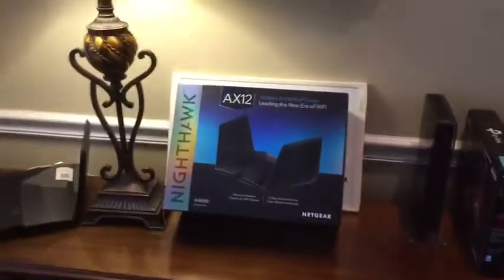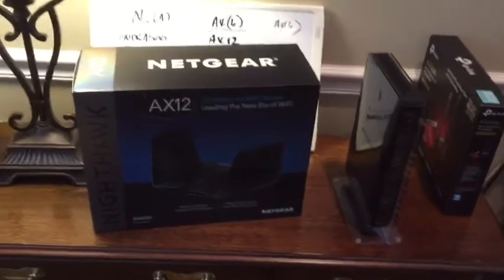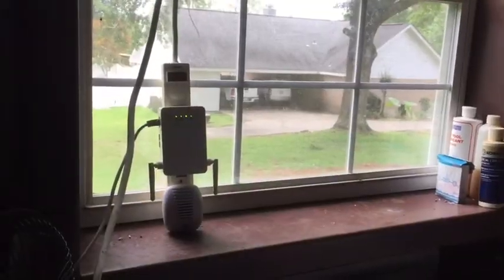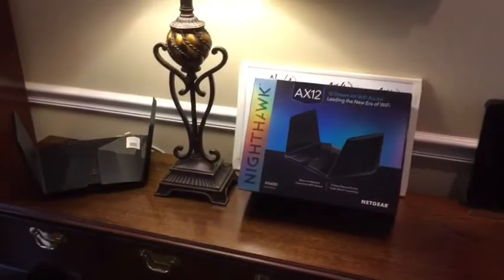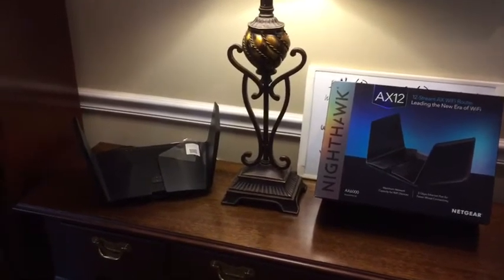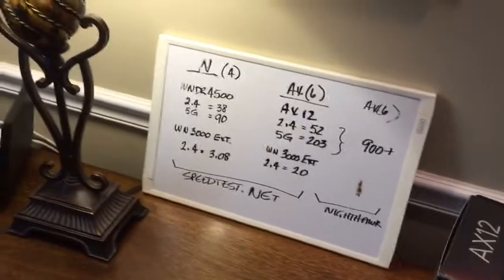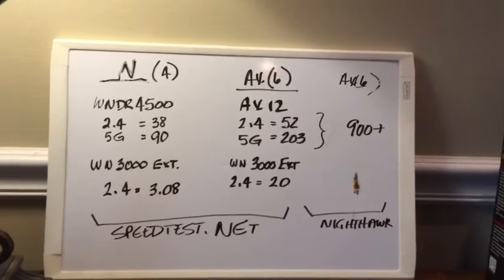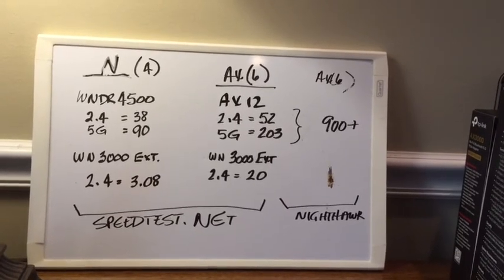Netgear AX12 (RAX120) Install and Performance Stats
Why I picked this router, Installation Process and Before and After Performance Stats